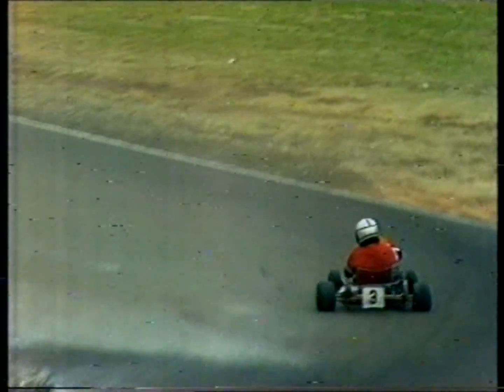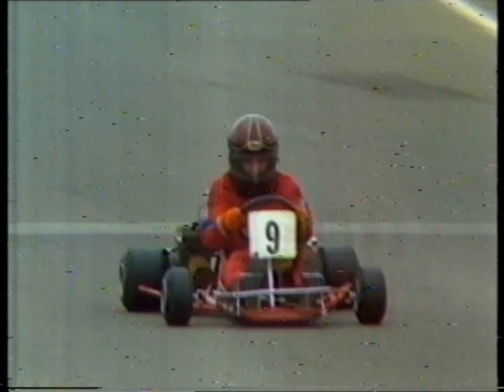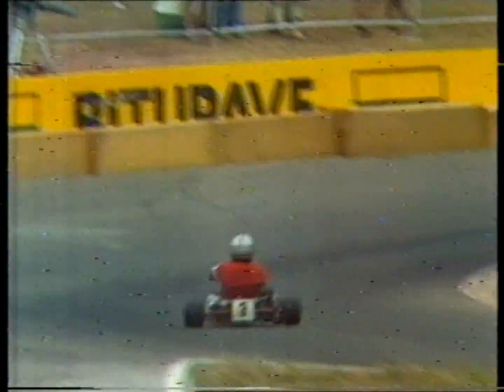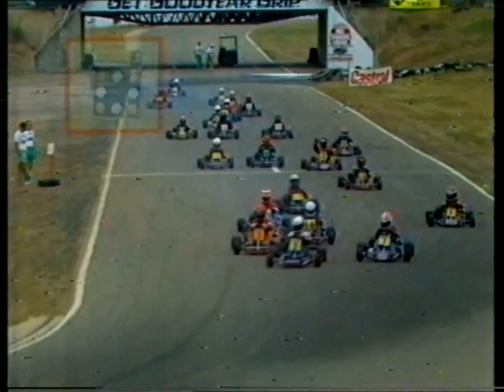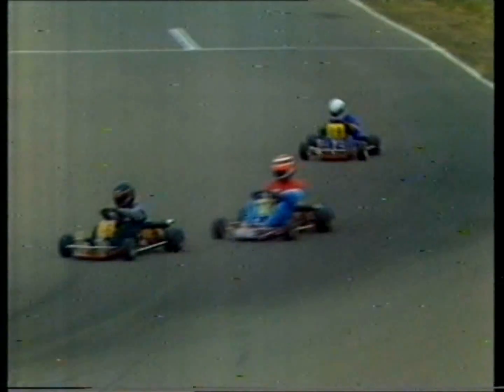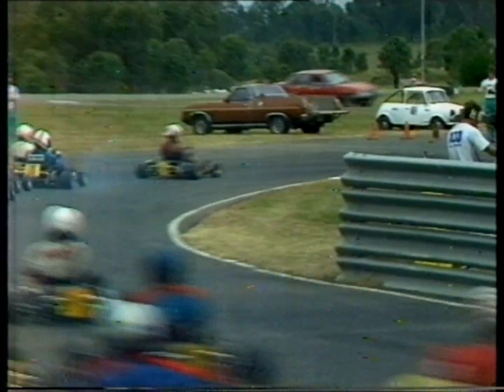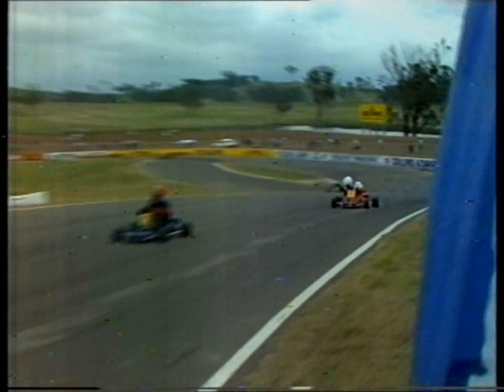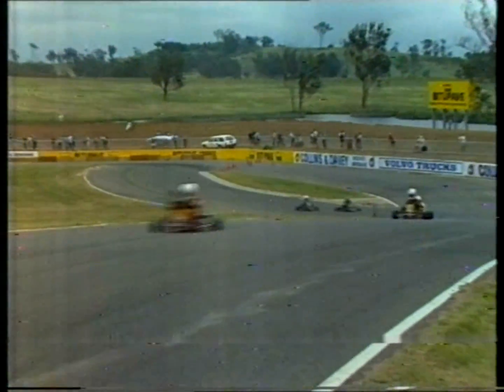1986 Castrol Kart Series Australia with Wayne Gardner